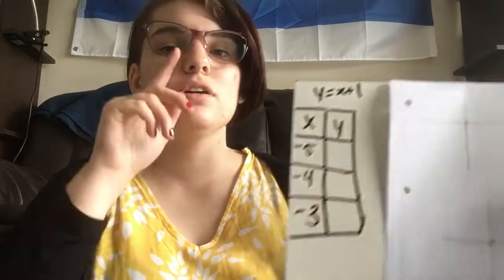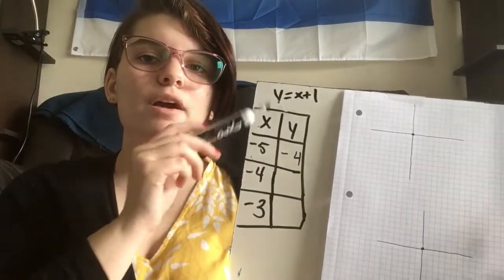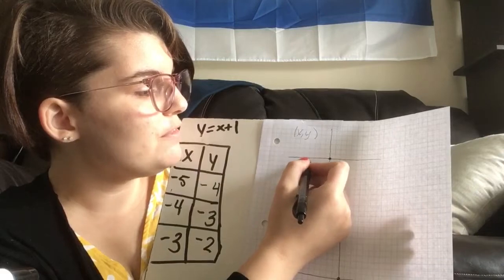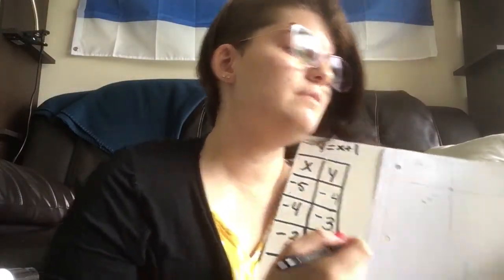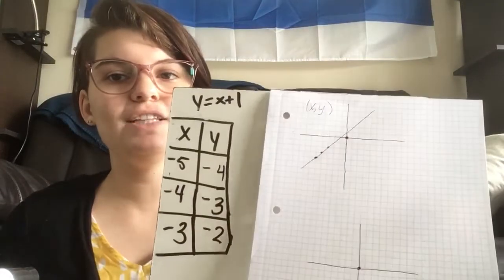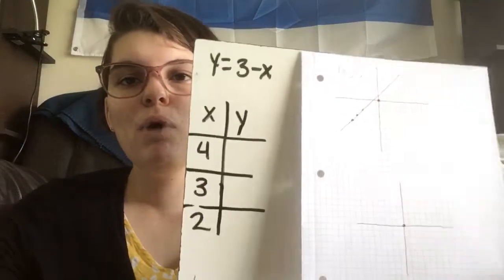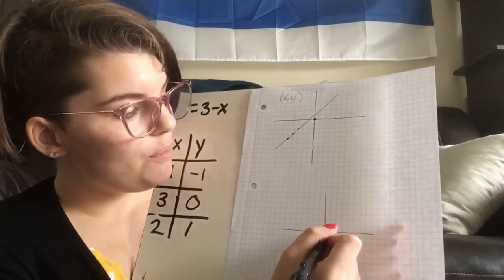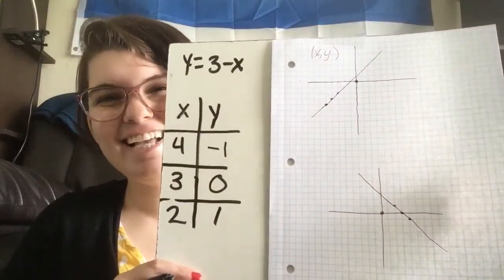Thursday 04.16 Math Lesson